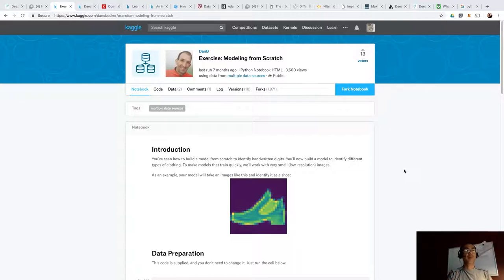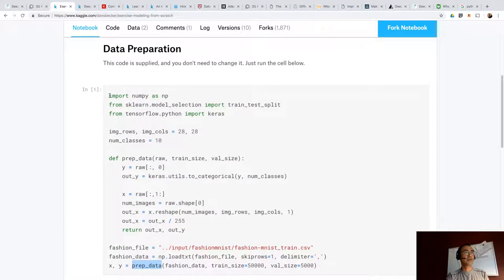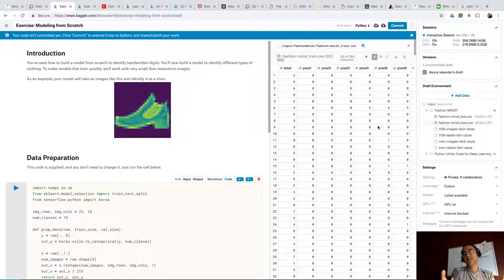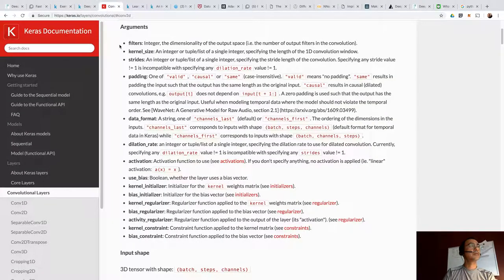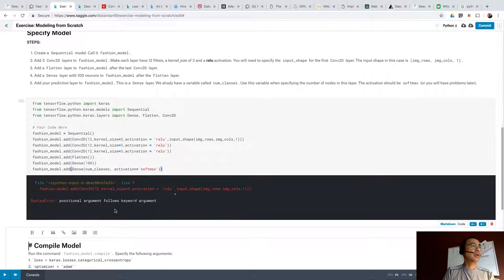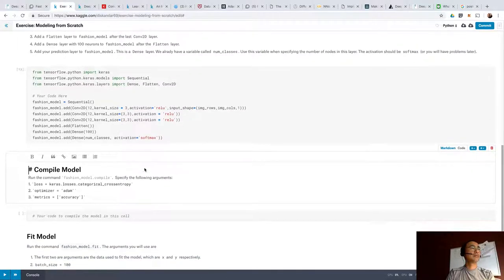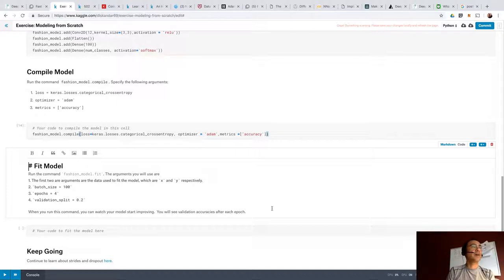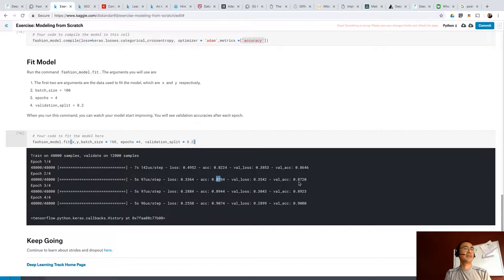Modeling Deep Learning from scratch with Kaggle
Using Keras we are modeling Deep Learning and training the data based on MNIST fashion from scratch. This is based on Kaggle Deep Learning Exercise